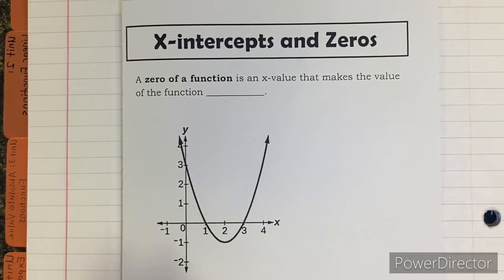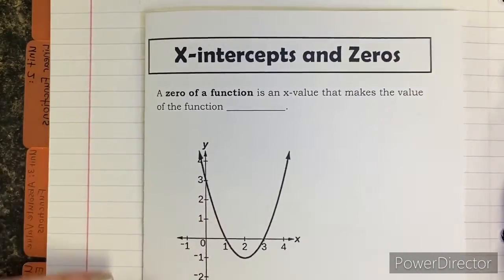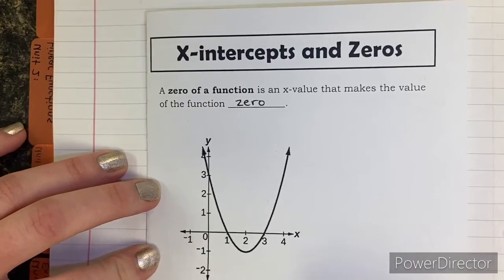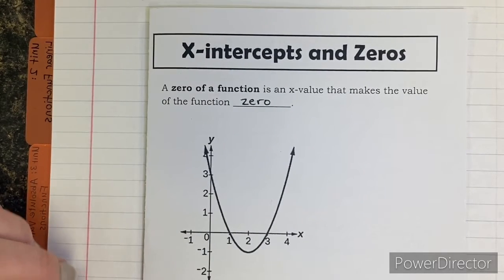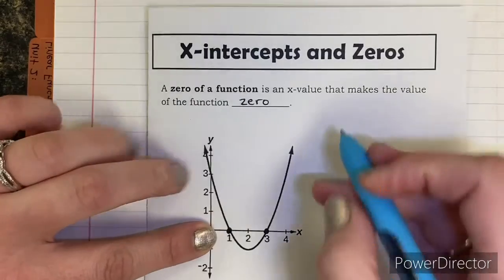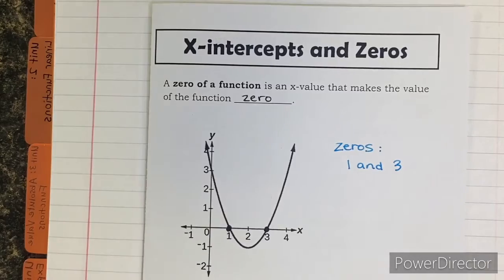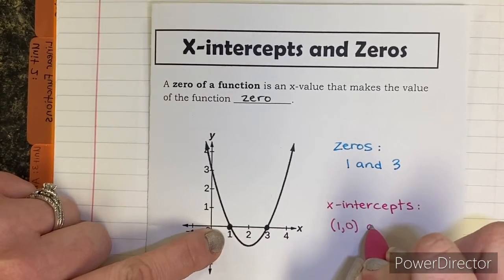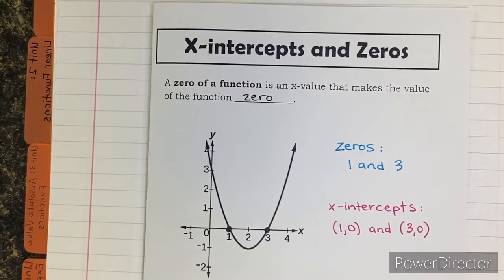Unit 5: Quadratic Functions Notes #4: X-intercepts and Zeros